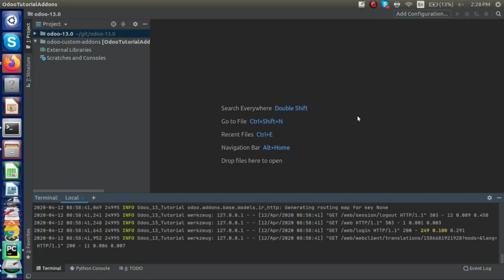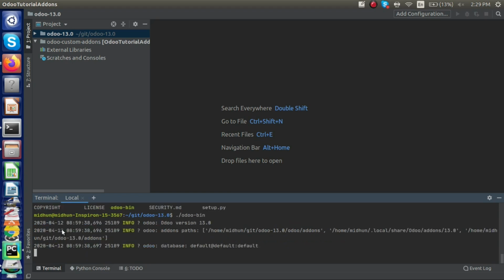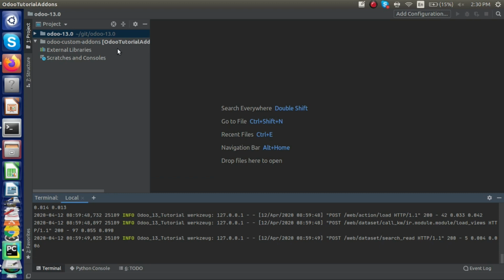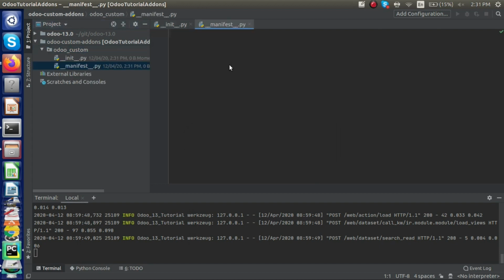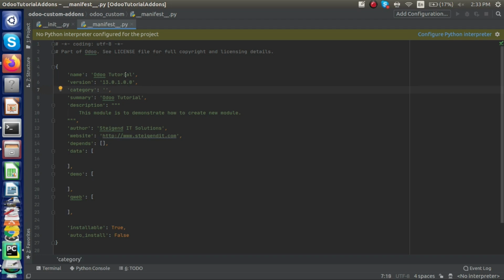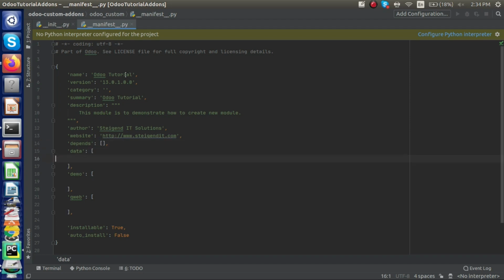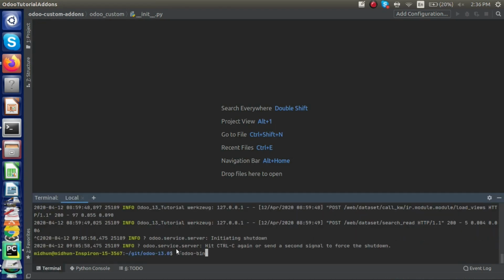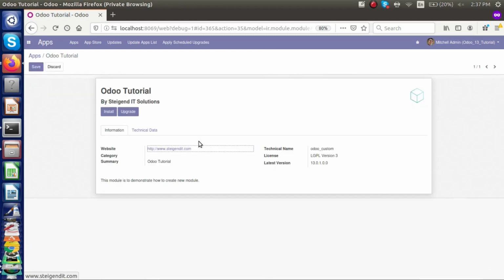How to create a module in Odoo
This tutorial will explain how to create a new module(add-on) in Odoo using Pycharm.